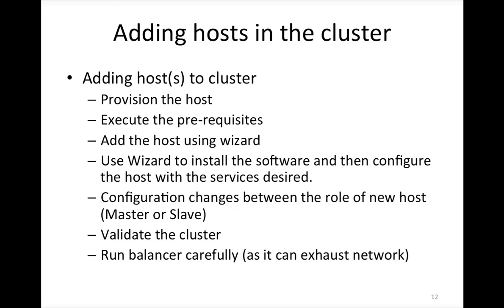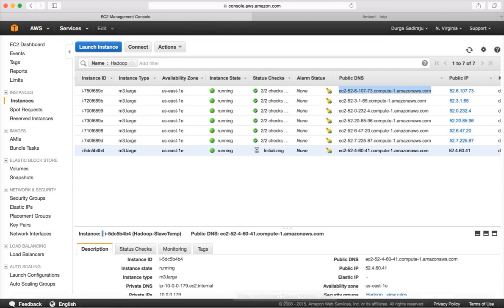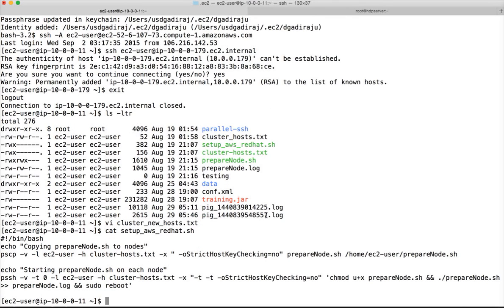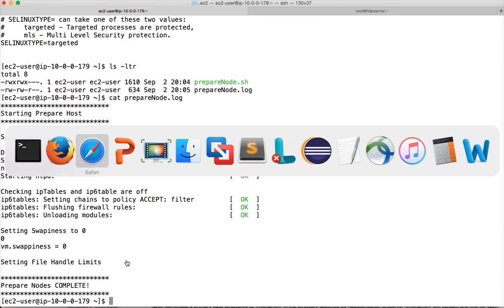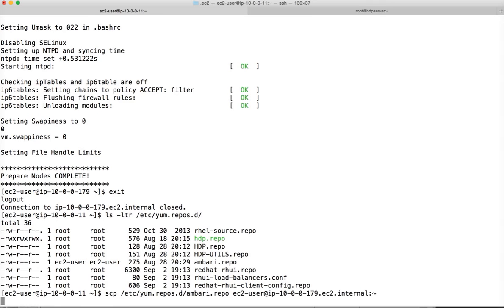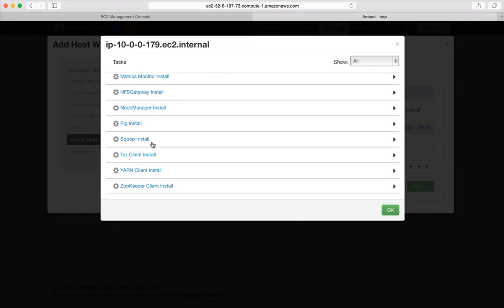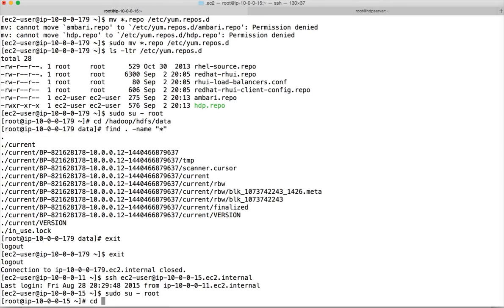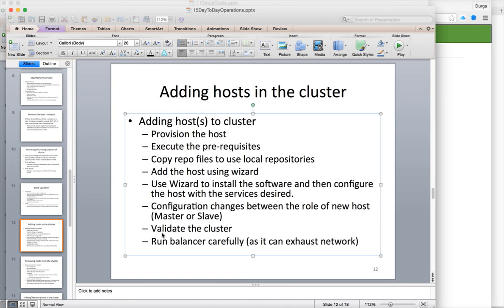Hadoop Day To Day Operations - Changing cluster capacity - Add nodes using Ambari